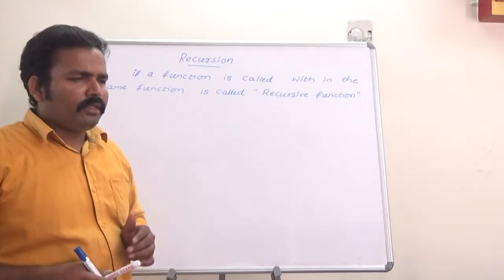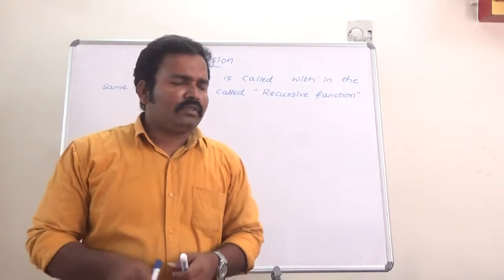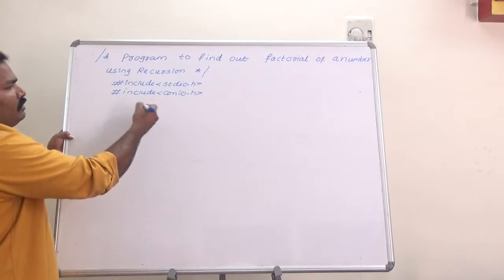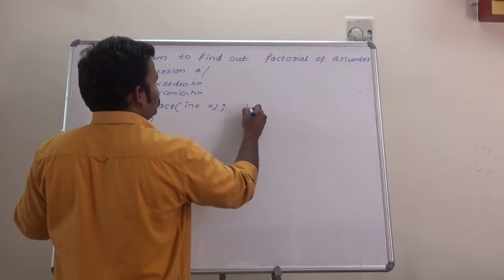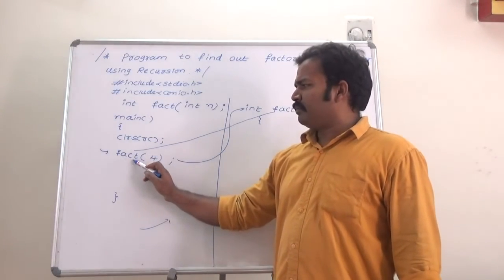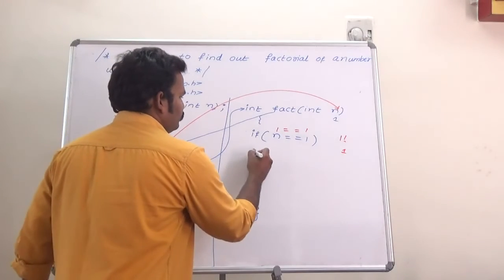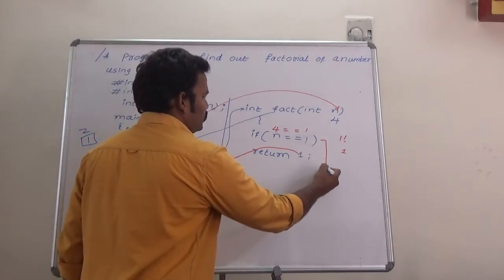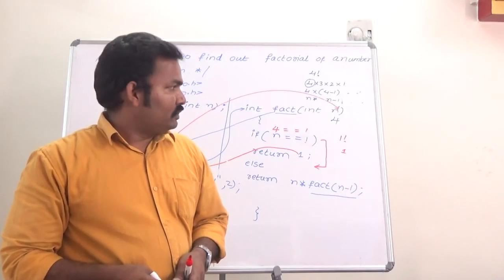Recursion in C Functions - Part 1 | C Language Tutorial